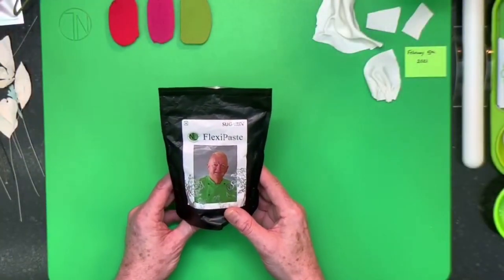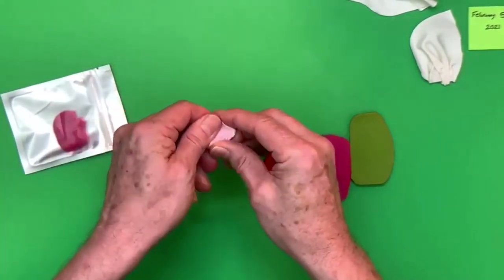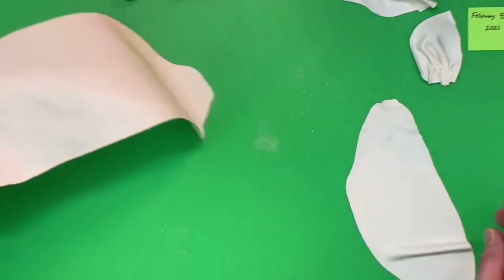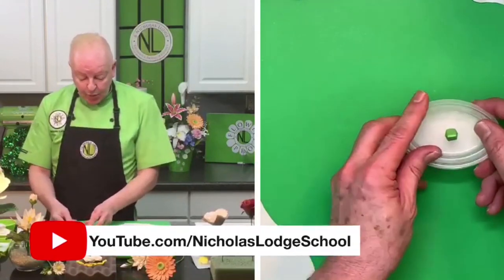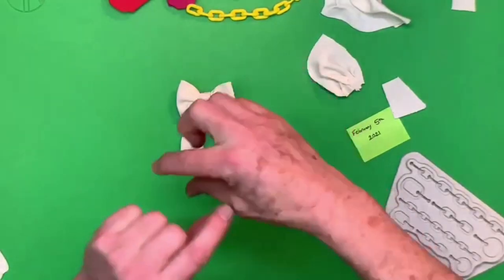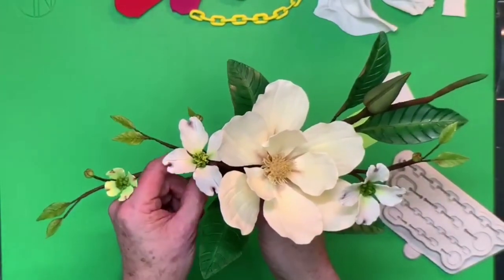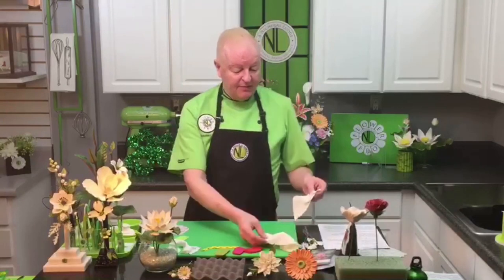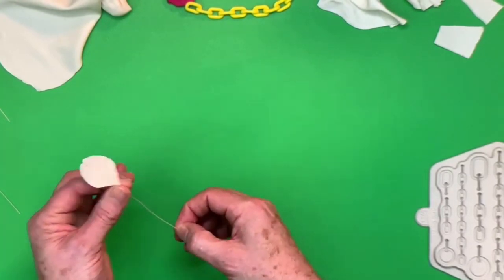FlexiPaste...NEW for the Sugar, Cake, Cupcake & Cookie Artists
FlexiPaste...Created by a cake decorator for cake decorators!

FlexiPaste is a game changer for cake artists, cookie and cupcake decorators alike. This new edible paste was developed by Chef Nicholas Lodge in conjunction with Sugarin to create a flexible paste that does not dry hard and brittle, like so many gumpaste, petal paste and sugar paste do.

The unique characteristics of FlexiPaste give the sugar artist more time and more creativity when creating items that would have normally been made from traditional gumpaste.

Here Nicholas presents a brief demonstration of how the paste works and answers many of the FAQ's on this new innovative product.

FlexiPaste is manufactured by Sugarin and will be made available through their many world-wide distributors, including the Nicholas Lodge website or by visiting

This video is from the worldwide launch of FlexiPaste during a Facebook LIVE on March 17, 2021.

The Nicholas Lodge International Sugar Art Collection (ISAC) is a school that teaches professional pastry techniques, cake decorating, sugar flowers and gumpaste flowers, rolled fondant techniques and royal icing techniques. The school also distributes a large range of tools and equipment used by Chef Nicholas in his classes and is available from the